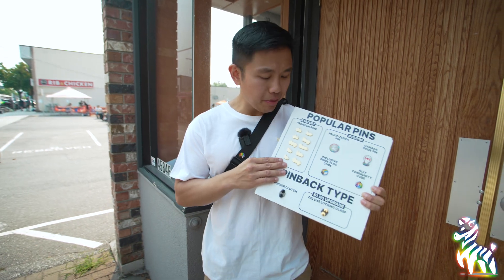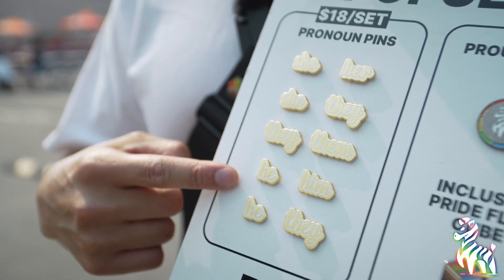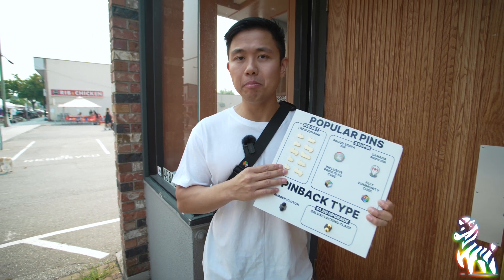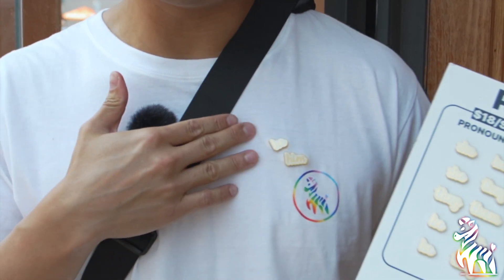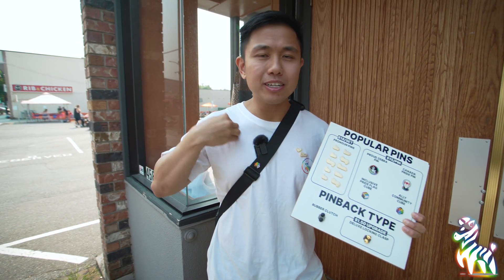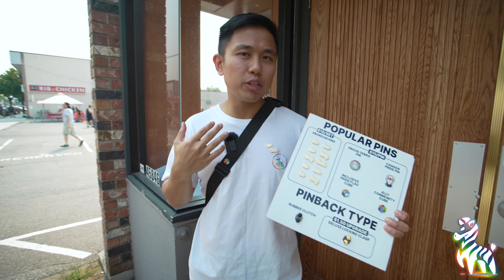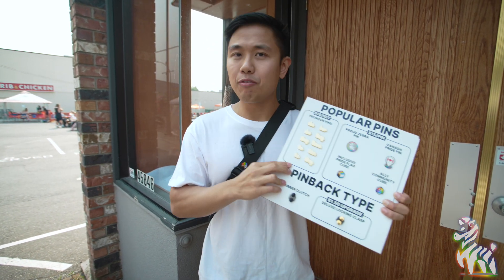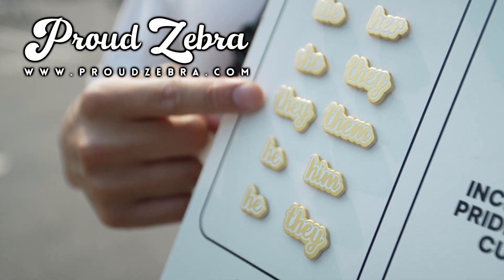Display Your Pronouns with Pride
📌 Introducing Our Versatile Pronoun Pins! 🌈

Step up your accessory game with Proud Zebra's classy matte gold pronoun pins. Designed with versatility in mind, these two-piece pins are adaptable to multiple wearing styles, giving you the freedom to express your identity with flair.

🔸 Stylish Design: Revel in the sophisticated matte gold finish that adds a touch of elegance to any outfit.
🔸 Two-Piece Versatility: Wear them up and down on t-shirts, flaunt on each collar, or place them side by side on a lanyard. The choice is yours!
🔸 More Than Just a Pin: It's a statement, a form of self-expression, and a nod to the importance of pronoun recognition.

Experience the difference in our pronoun pins and find more ways to wear your pride with confidence. Dive into our full collection at proudzebra.com.